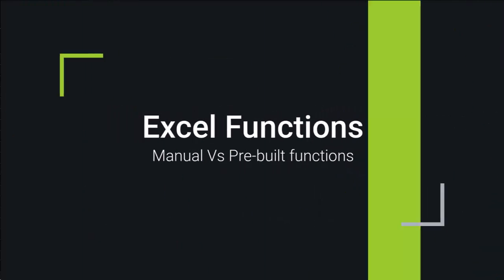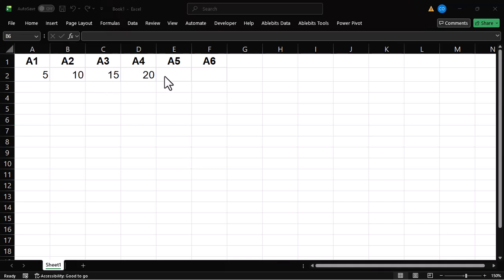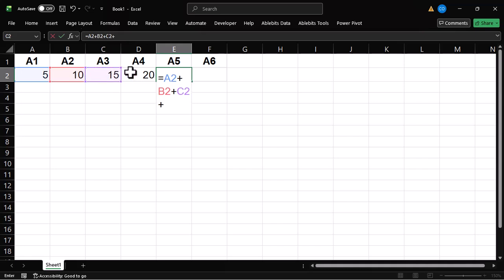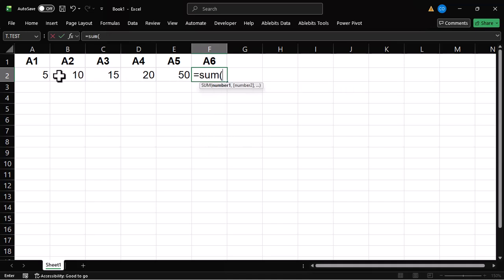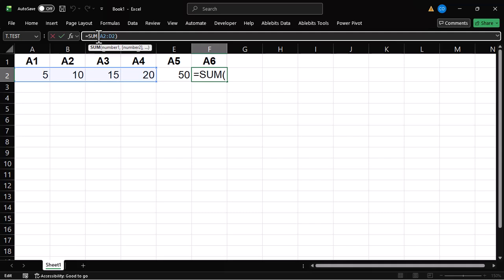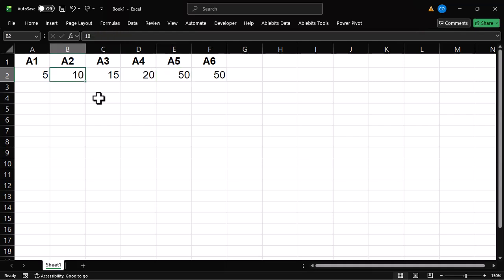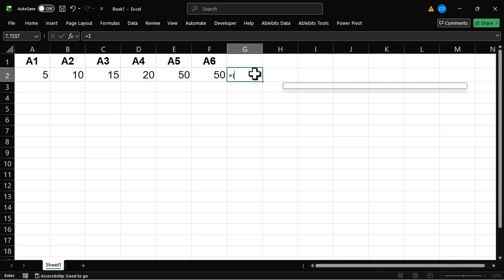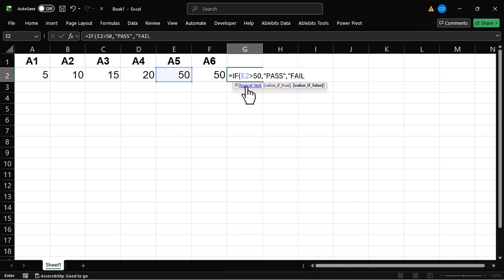Lesson 5.1: Introduction to Functions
A function is a pre-built formula in Excel designed to perform specific calculations quickly and accurately.